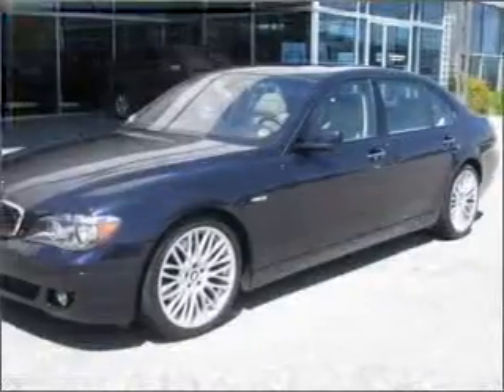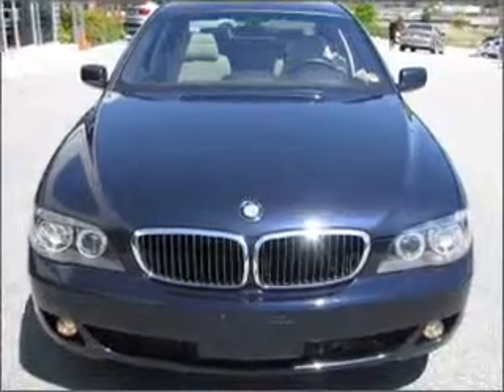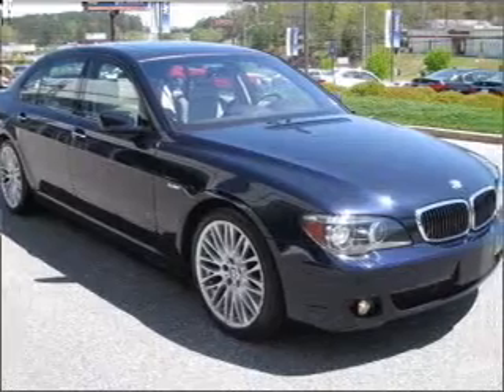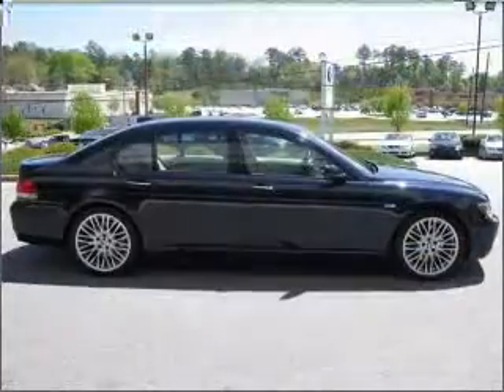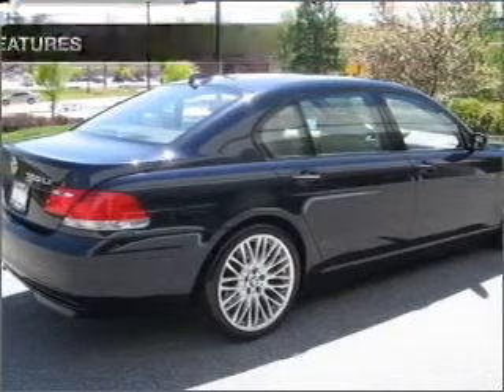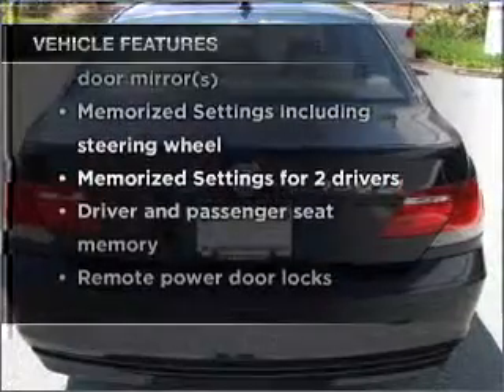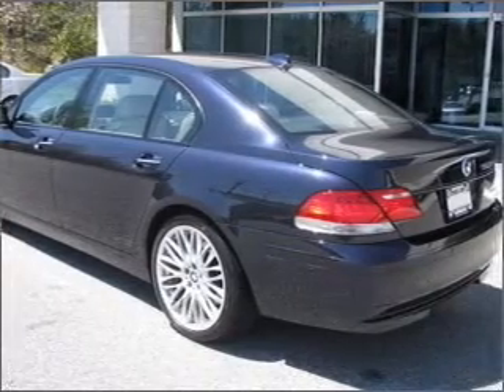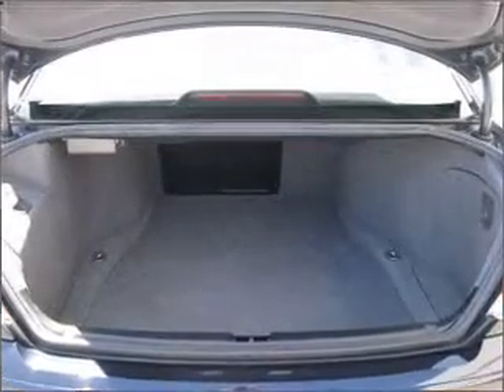2007 BMW 7 Series - Athens Ga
Year: 2007
Make: BMW
Model: 7 Series
Trim: 750Li
Engine: 4.8 liter 8 cylinder 32 valve
Transmission: 6-Speed Automatic
Color: Blue
Mileage: 38176
Address:
3040 Atlanta Highway